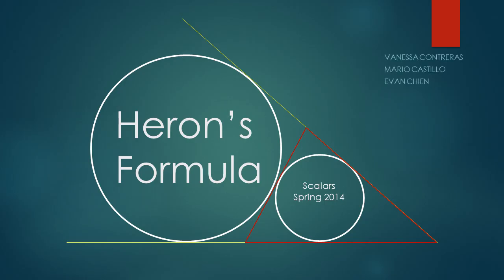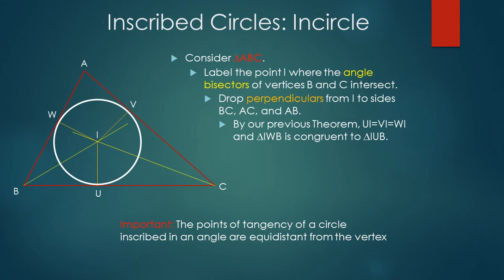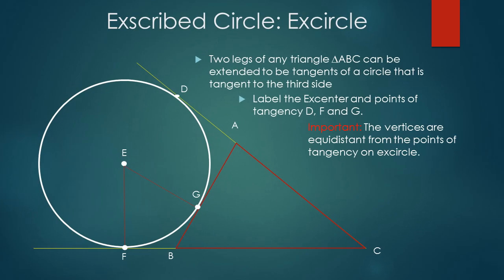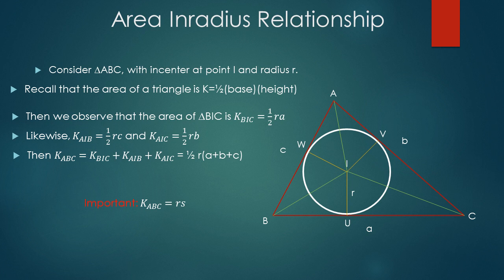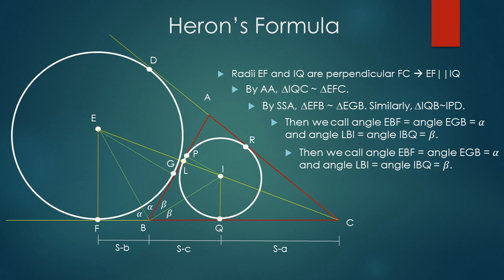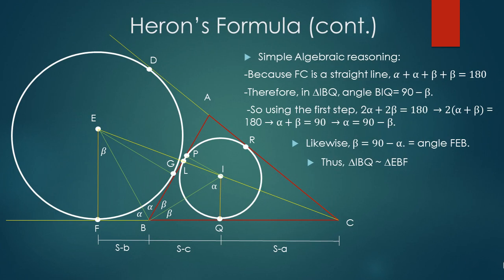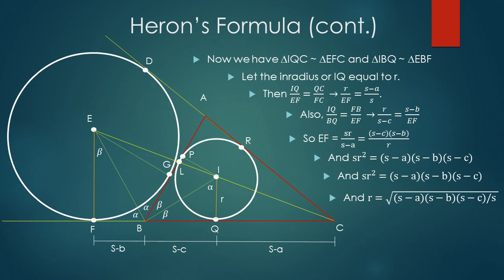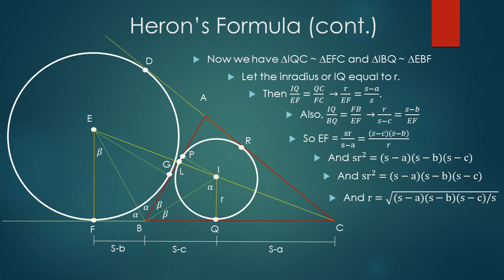Herons Formula Project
Vanessa Contreras, Mario Castillo, Evan Chien

Mario did the voice over
Vanessa and Evan did the powerpoint and video editing